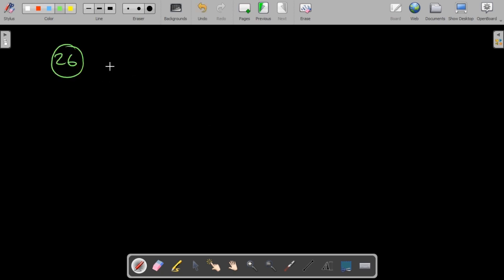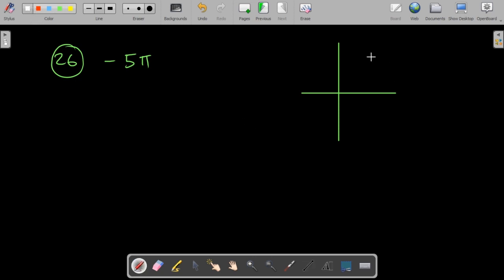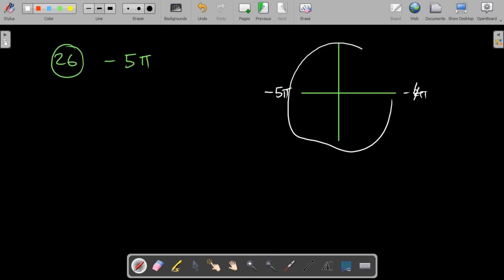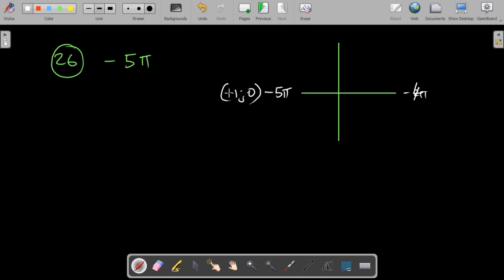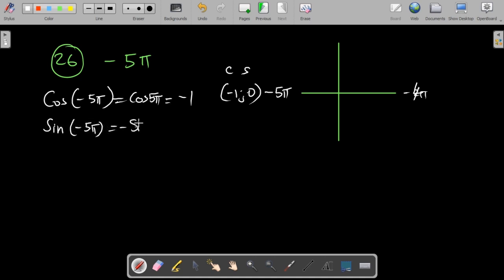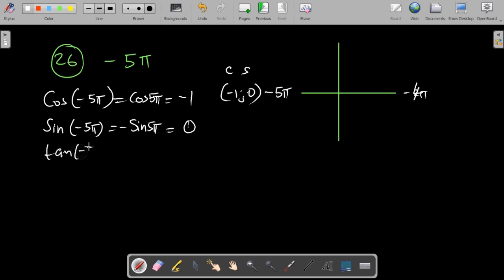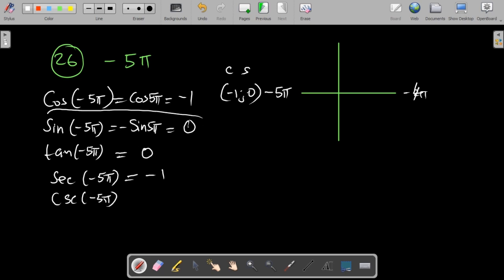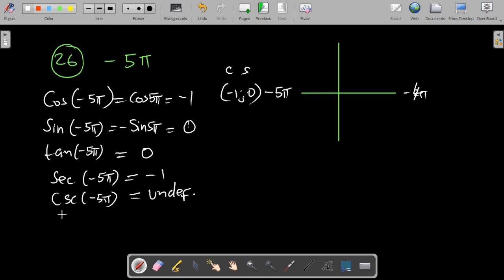D Exercises 26 | Calculus: Early Transcendentals 8th Edition | Khetz Tutorials